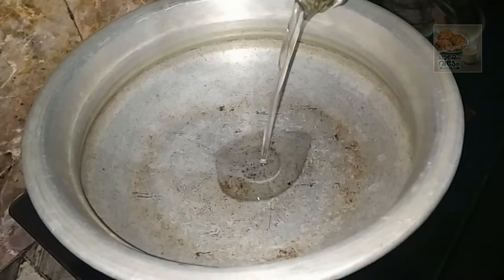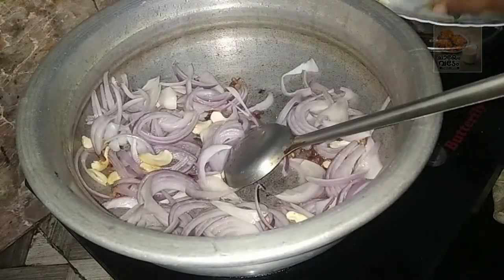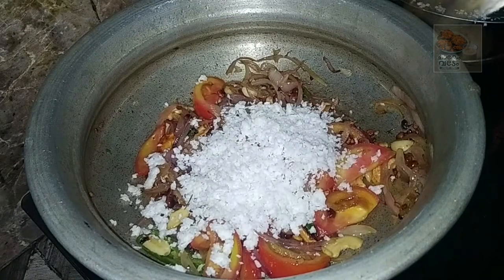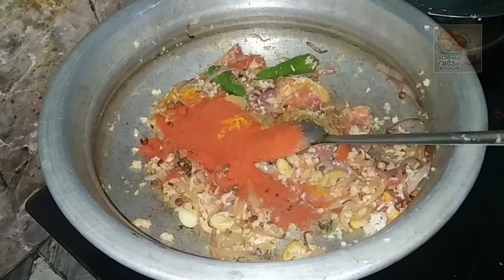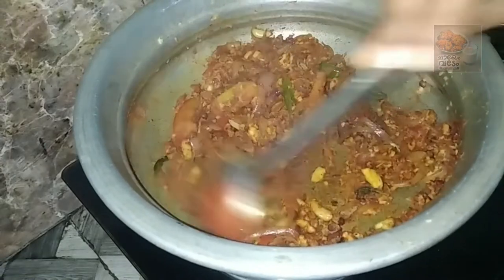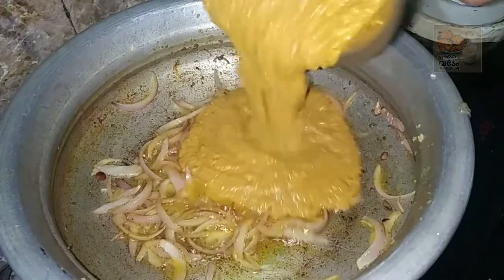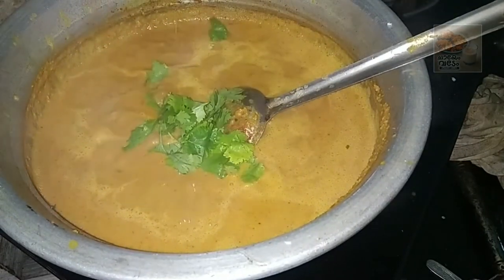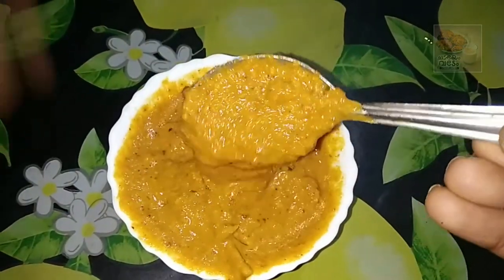മുട്ടയോ ചിക്കനോ വെജിറ്റബിളോ ഒന്നും ഇല്ലാതെ കുറുമ തയ്യാറാക്കാം. ചപ്പാത്തിക്ക് ഇനി ഇതുമതി